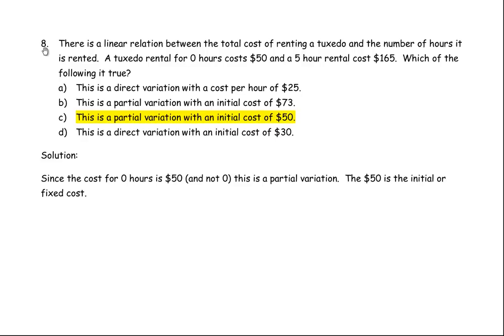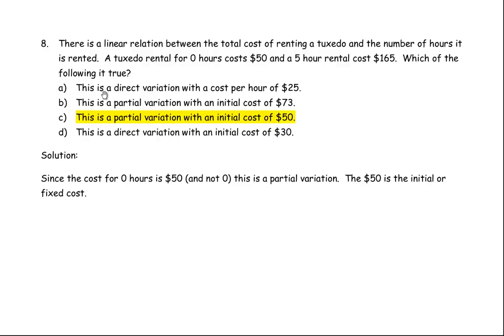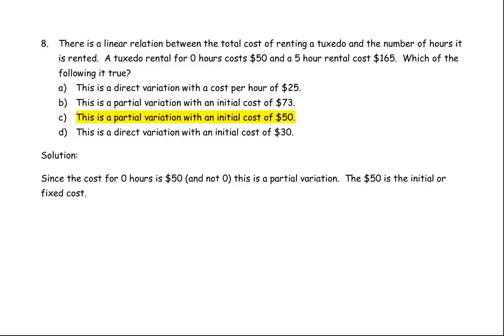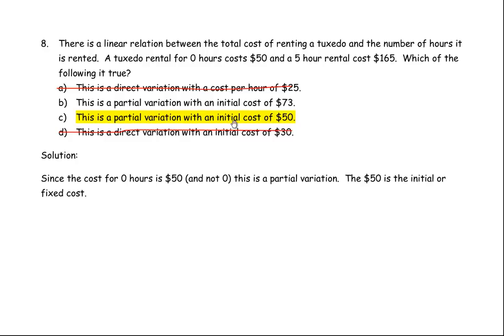Question 8 Linear Relations Grade 9 Applied